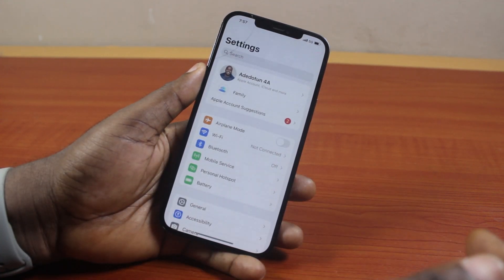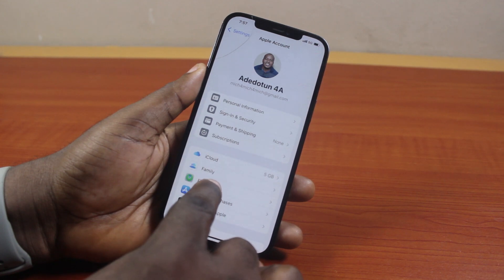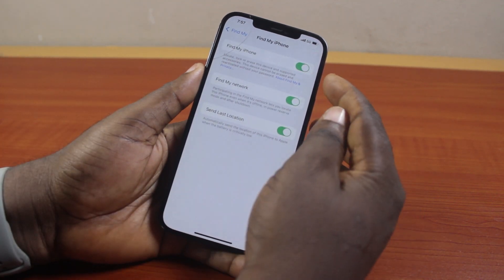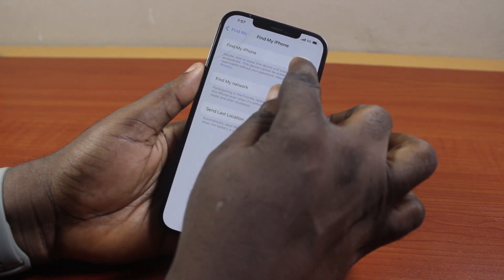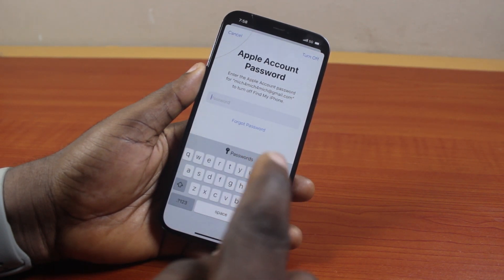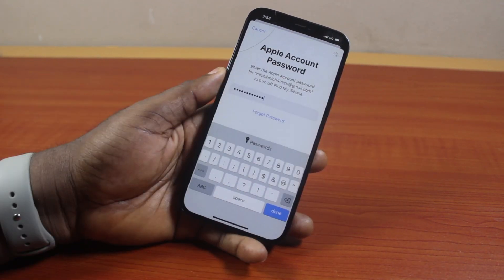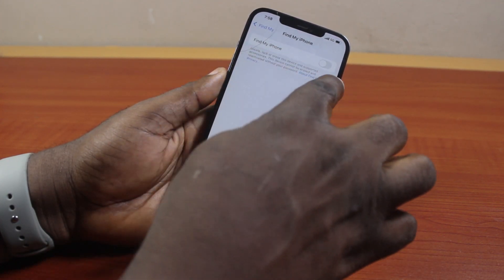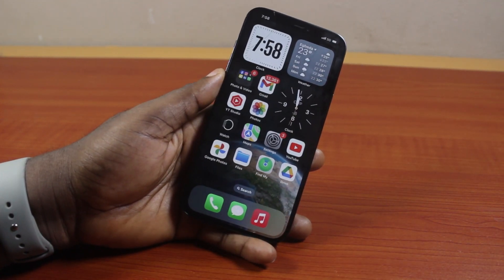How to Turn Off Find My iPhone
How t turn off Find My iPhone.

Cheap iPhone
Cheap Samsung Phone
Cheap Apple Watch
Cheap Digital Camera
Cheap YouTube Microphone
Cheap MicroSD Card